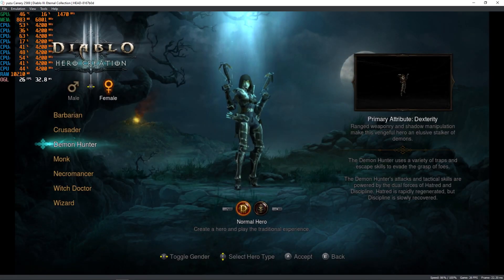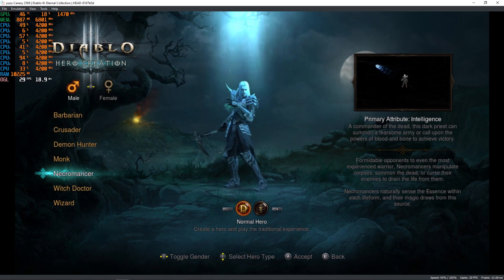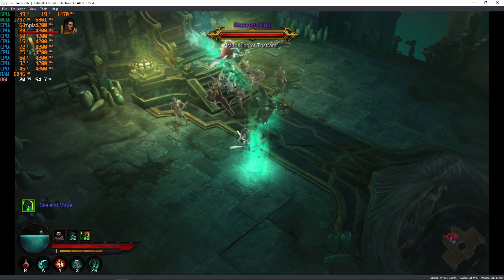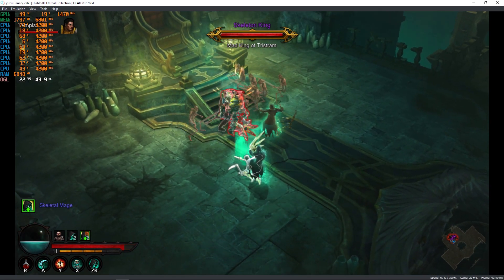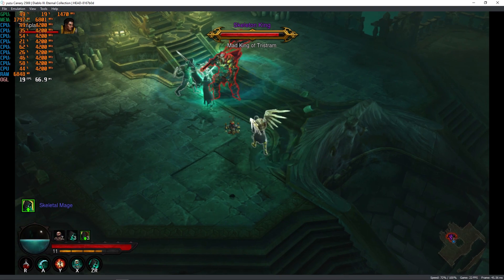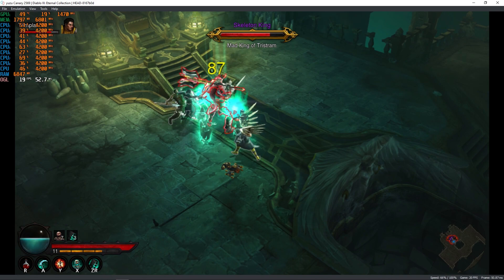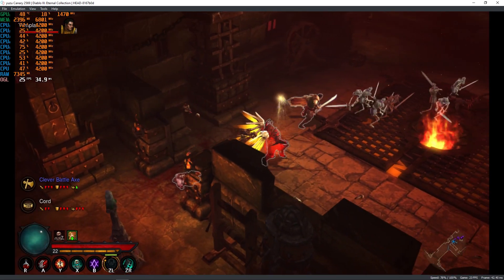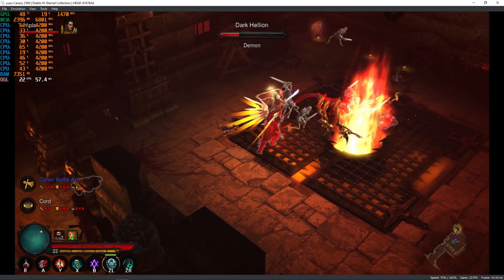Yuzu Emulator | Diablo 3 Playable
Diablo 3 playable on the Yuzu Emulator

► My PC Specs:
16GB DDR3 1600Mhz RAM
RTX 2060 SUPER 8GB
250GB Samsung 850 EVO SSD

Diablo3 Eternal Collection Shader Cache